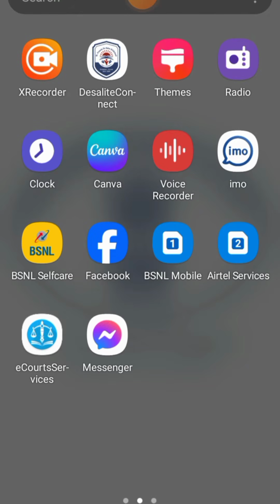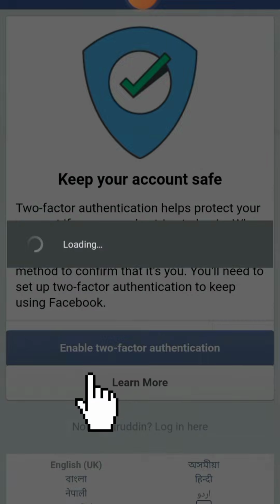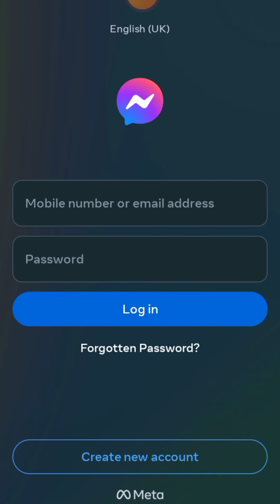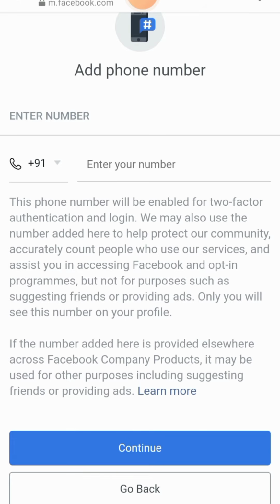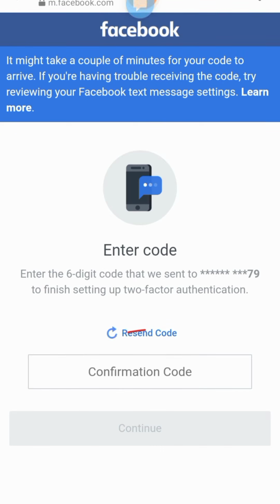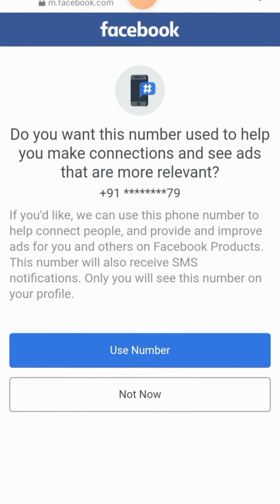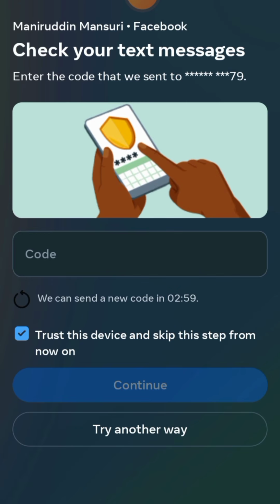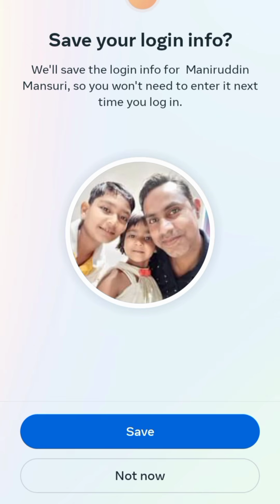How to Fix Facebook log in error, connection lost, and what can we do about it?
*Facebook log in error, connection lost, and what can we do about it | How to Fix Facebook Login Issue | Facebook Connection Lost Tap to Retry Issue | Facebook two Factor Authentication Issue*

Experiencing Facebook login issues, such as "connection lost" errors or problems with two-factor authentication (2FA), can be frustrating. Here's a guide to help you troubleshoot and resolve these issues:

*1. "Connection Lost" Errors:*

Users have reported encountering "connection lost" messages when attempting to log into Facebook. To address this:

*Check Facebook's Status:* Sometimes, widespread outages can cause login problems. Visit Facebook's official status page or reputable news outlets to see if there's an ongoing issue.

*Clear Cache and Cookies:* Accumulated cache can interfere with login processes. Clear your browser's cache and cookies, then try logging in again.

*Update or Reinstall the App:* Ensure you're using the latest version of the Facebook app. If problems persist, consider uninstalling and reinstalling the app.

*Try a Different Device or Browser:* Attempt to log in using another device or a different web browser to determine if the issue is device-specific.

*2. Two-Factor Authentication (2FA) Issues:*

If you're having trouble with 2FA during login:

*Verify Time Synchronization:* Ensure your device's date and time settings are correct. Incorrect settings can prevent authentication codes from working.

*Use Backup Codes:* When setting up 2FA, Facebook provides backup codes. Use these codes to access your account if standard methods fail.

*Contact Facebook Support:* If you're unable to resolve 2FA issues, reach out to Facebook's support for assistance.

*3. Account Security Measures:*

To safeguard your account:

*Review Login Activity:* Regularly check the devices logged into your account. If you notice unfamiliar devices or locations, log them out and change your password.

*Enable Alerts:* Activate login alerts to receive notifications about unrecognized login attempts.

*Use Strong Passwords:* Ensure your password is unique and complex, combining letters, numbers, and symbols.

*4. Community Insights:*

Many users have shared their experiences and solutions on platforms like Reddit. Engaging with these communities can provide additional insights and potential fixes.

If these steps don't resolve your issues, consider reaching out to Facebook's support channels for further assistance.